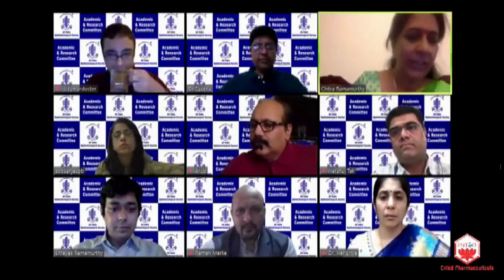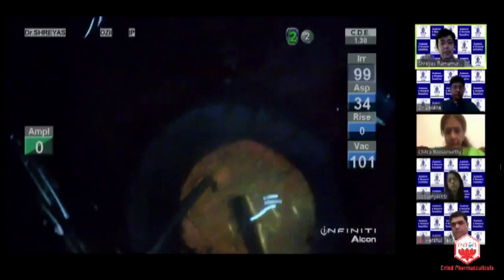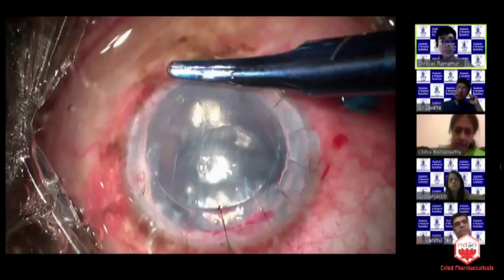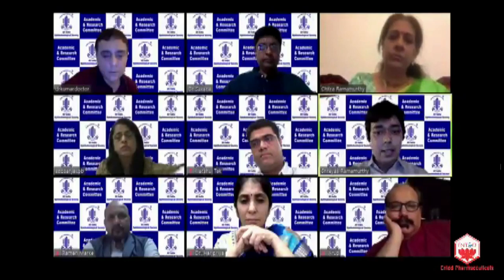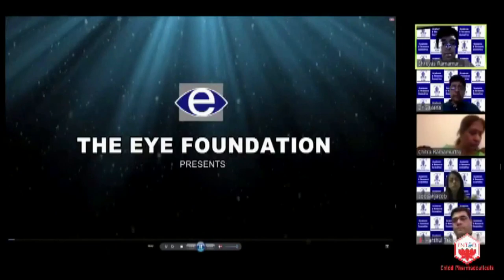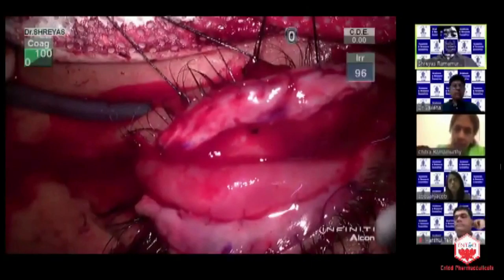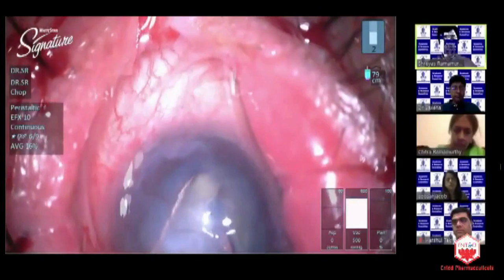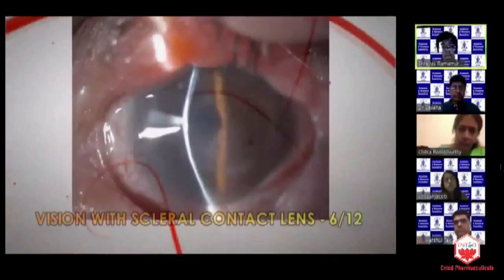Dr Shreyas Ramamurthy - Cataract Surgery in Complex Cases Interactive Video Based Session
ARC - Cataract Surgery in Complex Cases - Interactive Video Based Session
The Eye Foundation Academic Education Videos – eye edu academics